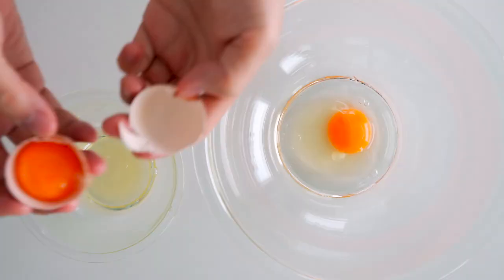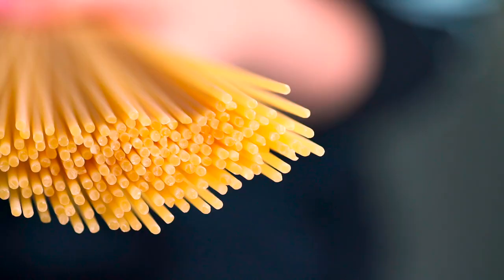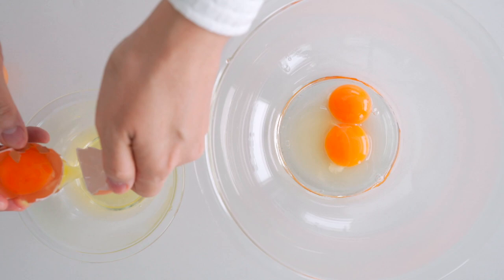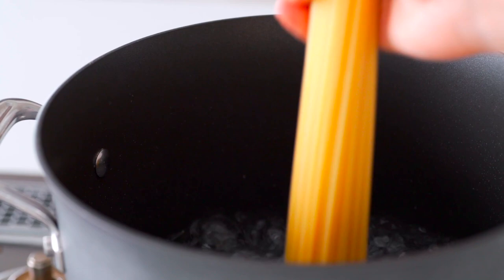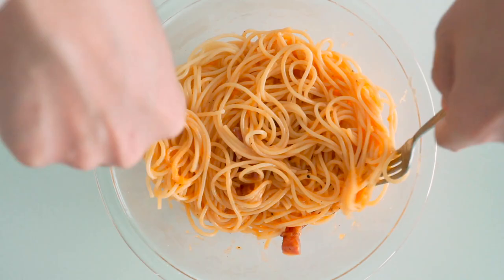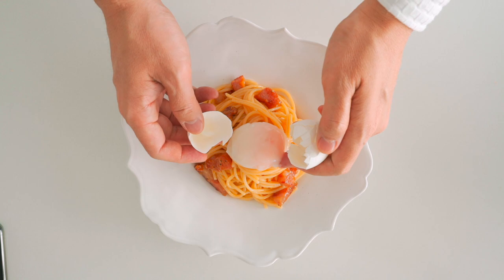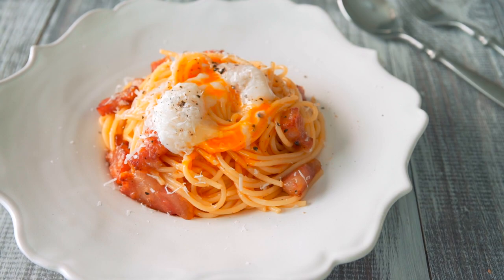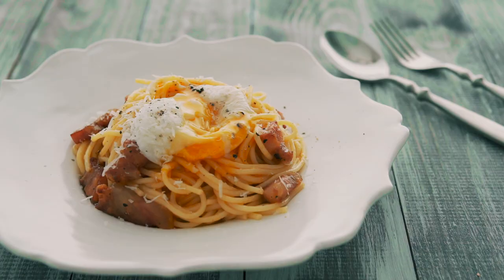EASY Spaghetti alla Carbonara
With only 5 ingredients, this quick recipe made from Guanciale, Pecorino Romano, eggs, spaghetti, and black pepper is so simple to make, and yet it’s unforgettably good. The trick is in how these basic ingredients are combined, and this week I walk you through the simple process of how to make Spaghetti alla Carbonara. carbonara pastarecipes

Spaghetti alla Carbonara

INGREDIENTS

220 grams spaghetti
2 teaspoons olive oil
120 grams guanciale (cut into 3/16-inch batons)
1 large egg
3 large egg yolks
30 grams Pecorino Romano (grated)
black pepper (to taste)
2 slow cooked eggs (optional)

✚ SHOPPING ✚